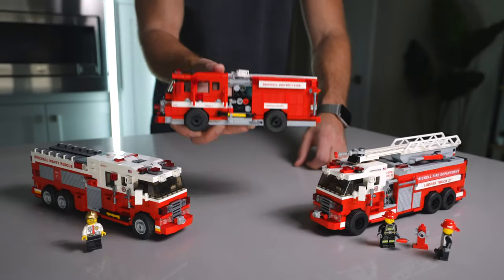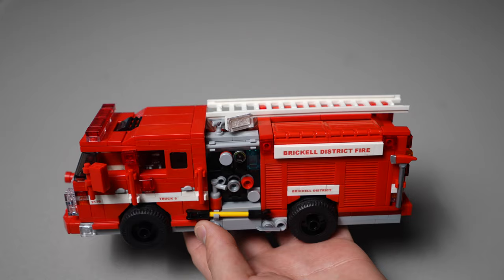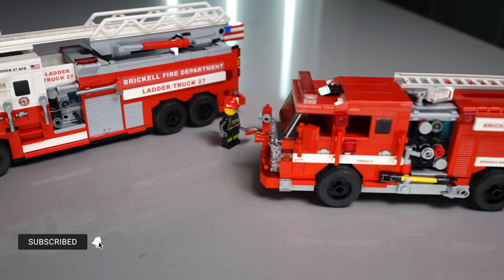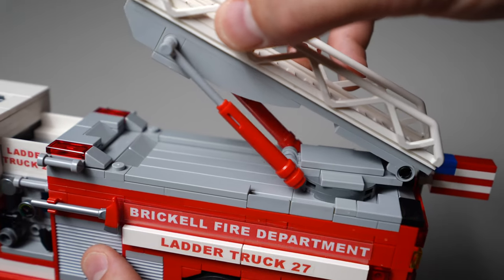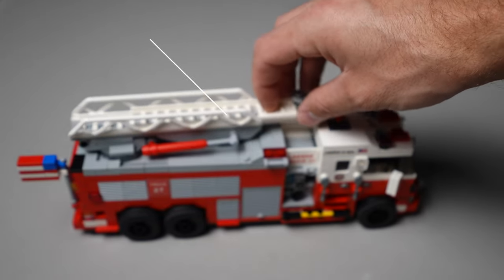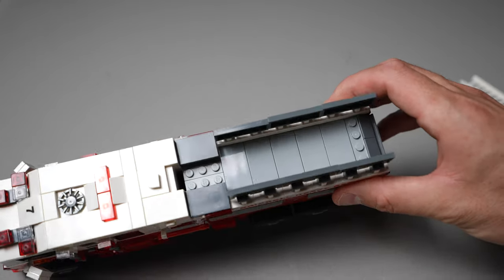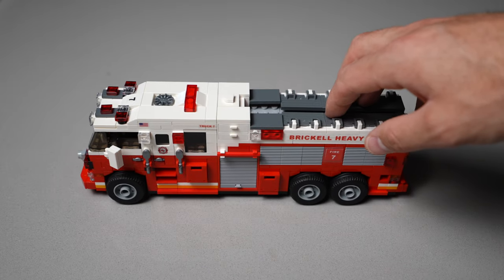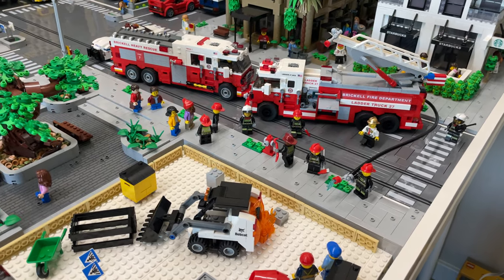New LEGO Fire Trucks!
Have you seen our latest LEGO Fire Trucks? We just added not only one, but TWO new designs to our website! Here's a quick video tour of our latest and greatest 6-wide LEGO Fire Trucks, featuring a LEGO Ladder Truck and a LEGO Heavy Rescue Truck.

00:00 Intro
00:38 Old Design
01:41 Ladder Truck
02:54 Heavy Rescue Truck
04:09 Final Touches & Stickers
05:05 Outro

📸CAMERA GEAR📸:

Happy building!